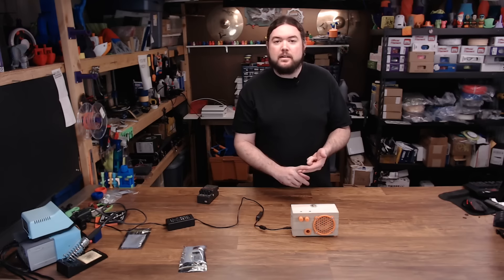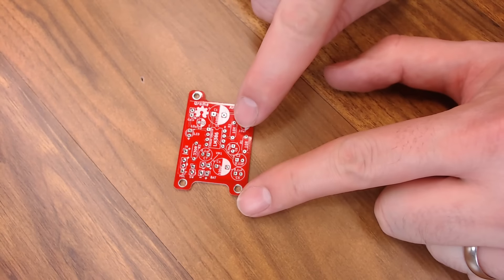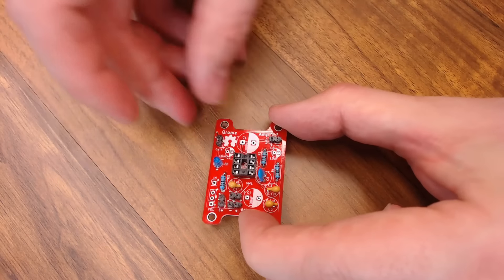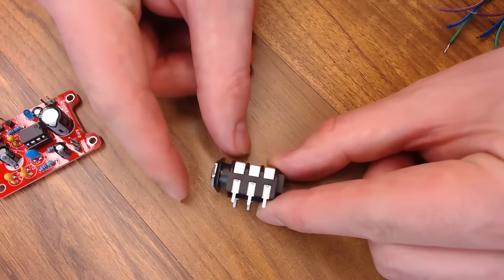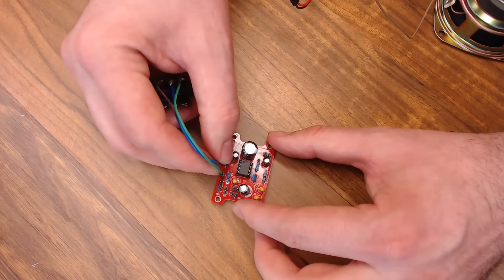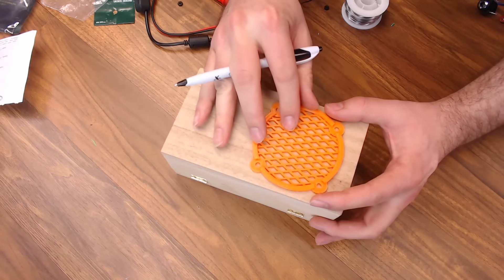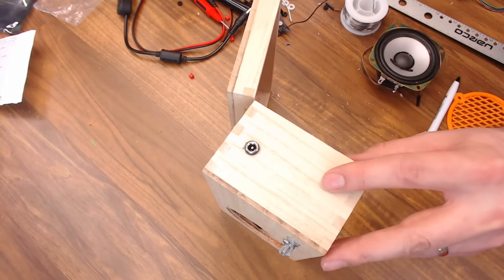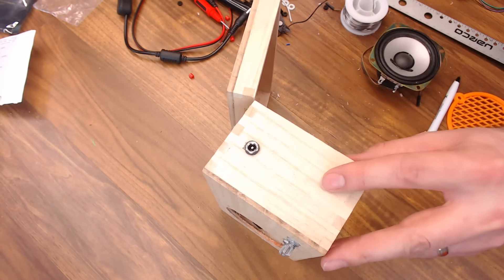Guitar Amp Build - 3D Printed Parts - Chris's Basement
In this one we build a guitar amp from a kit provided by our channel friend David Payne!

Link to David's kits:

Power jack:

Power adapter:

Jumper wires:

Amazon (aff) [US DE GB CA IT ES FR JP]:

Find Me Over On Twitter!